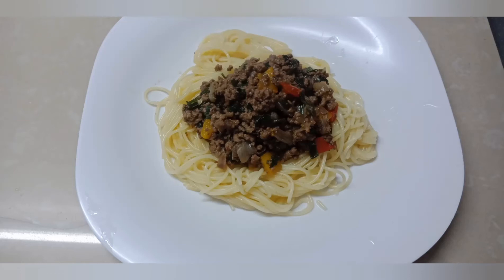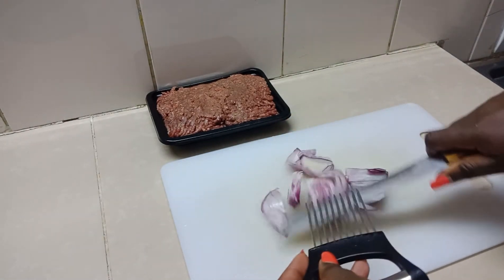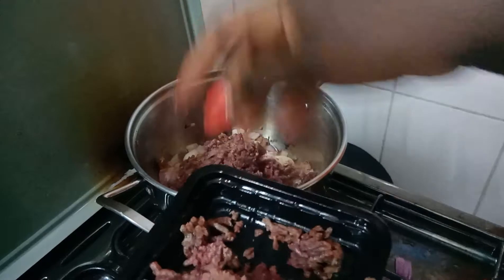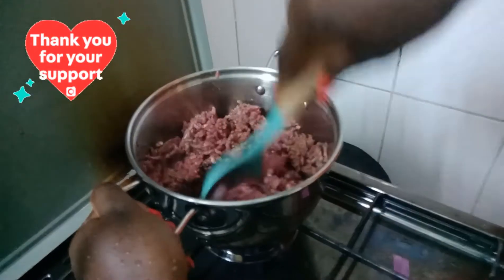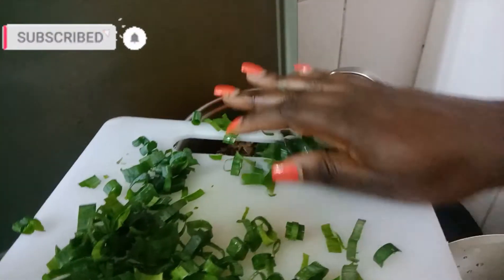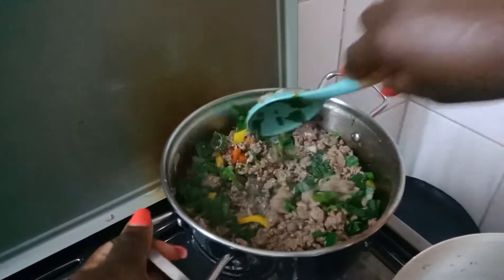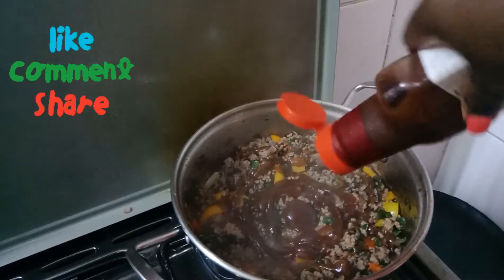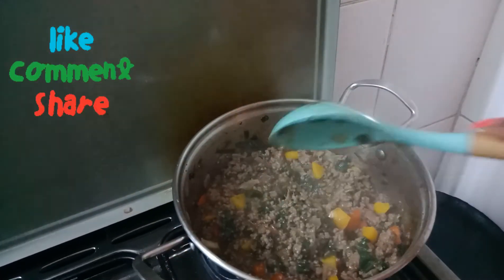How are you making your minced meat? Simple mince beef recipe in minutes || Cook with me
Cook with Jest Cuisine